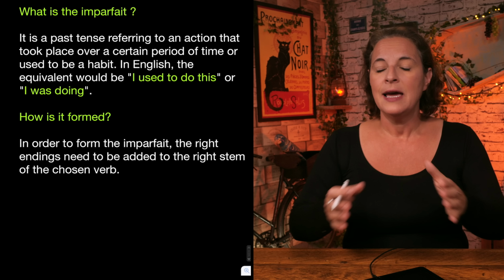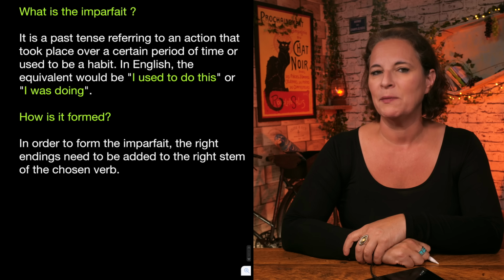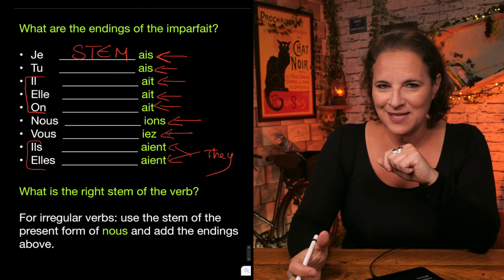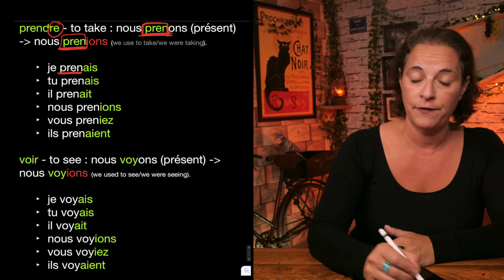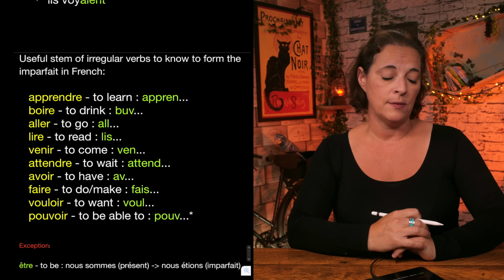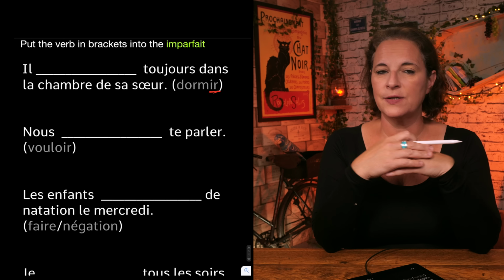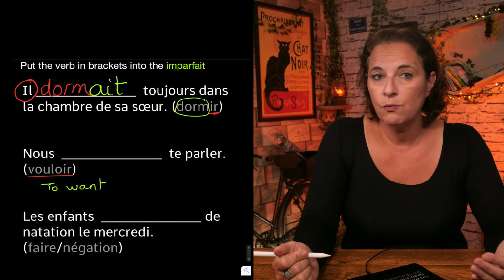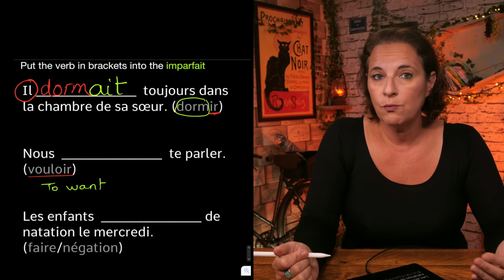Practise your French Imparfait Irregular Verbs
In this episode of Alexa's 'Practise Your French' series, Alexa helps you practise the Irregular Verbs in the Imparfait. Enjoy et bisou bisou xx

0:00 - 0:23 Intro
0:24 - 1:35 What is the imparfait?
1:36 - 2:13 How to form the imparfait
2:14 - 10:08 Verb stems in French
10:09 - 15:42 Conjugating verbs in the imparfait
15:43 - 16:03 Outro

MY FAV FRENCH THINGS*

► Ze “Bescherelle” French Verb Guide

► Ze ultimate French cookbook: Larousse Gastronomique

►My local French cheese: Bresse bleu (yum)

ZE GEAR WE USE TO MAKE ZE VIDEOS*

CAMERAS
Panasonic GH5S - 4K Camera

MICROPHONES
Shure SM7B Cardioid Dynamic Microphone

Sennheiser MKH 50 P48 Supercardioid Condenser Microphone

Sennheiser AVX Digital Wireless Microphone System - MKE2 Lavalier Pro Set

(Ooh la la, we got a lot of mics)

AUDIO INTERFACE
Apogee Element 24

So a big MERCI if you do, as it helps to support the Learn French With Alexa channel so we can continue to create the French Language Learning and French Culture content that you love! Merci et bisou bisou xx

ZE SOCIALS